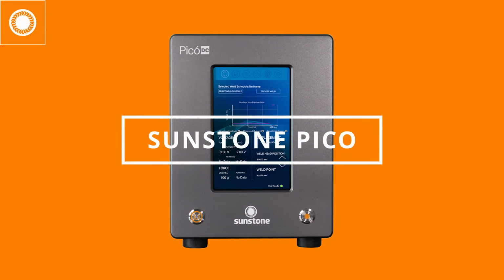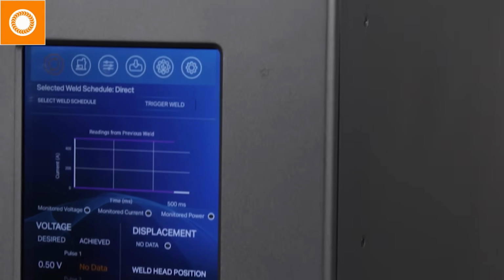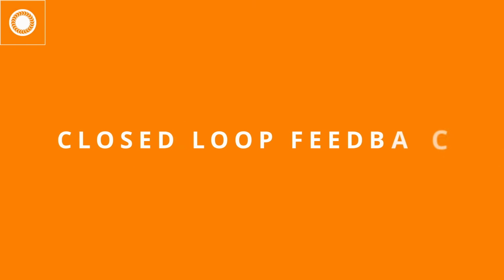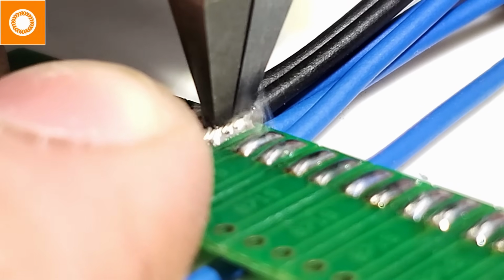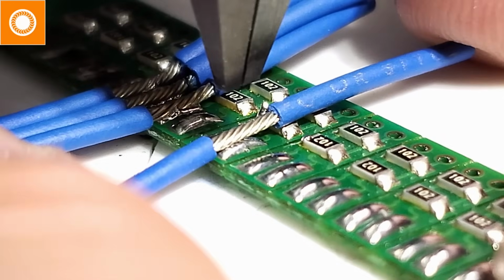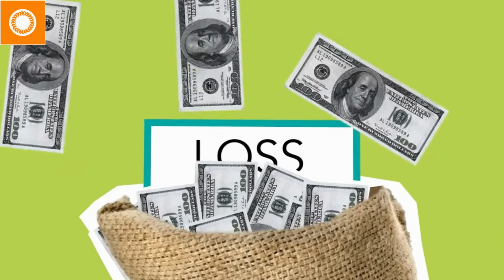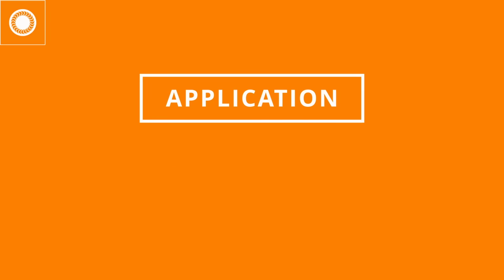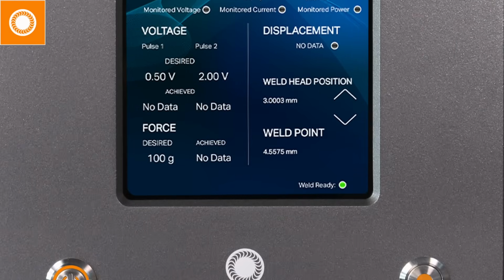The Sunstone Pico - a DC Closed-loop Feedback Resistance Welder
The Sunstone Pico DC is an advanced, closed-loop feedback direct-current resistance welder specifically engineered for thermocompression or other fine welds. With built-in force and displacement monitoring, the Pico DC provides unmatched precision, control and monitoring. Closed-loop feedback improves quality control with real-time monitoring and sends an alert whenever a weld occurs outside user-defined parameters. The Pico DC’s 8-inch color touchscreen interface is easy-to-learn.

Why you need The Sunstone Pico DC

Closed Loop Feedback
Force and Displacement monitoring built in
Built in Weld Head control
Sunstone’s Finest Welder – Welds extremely fine materials
Optimized for the Thermal Compression Customer